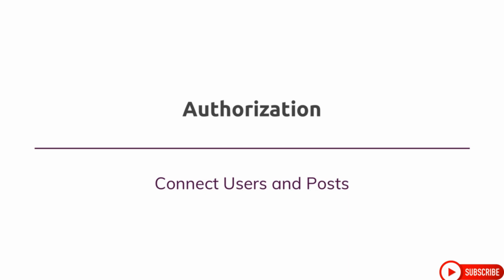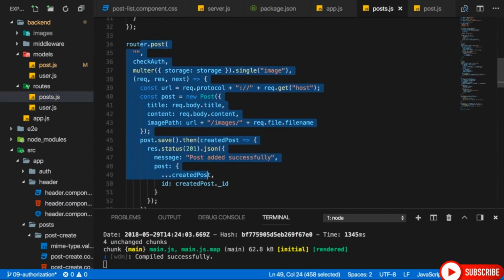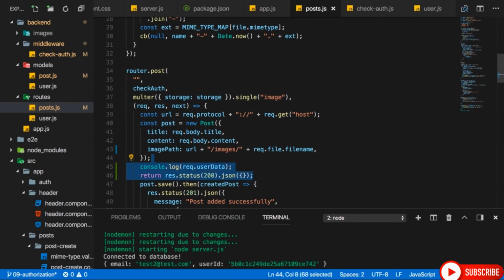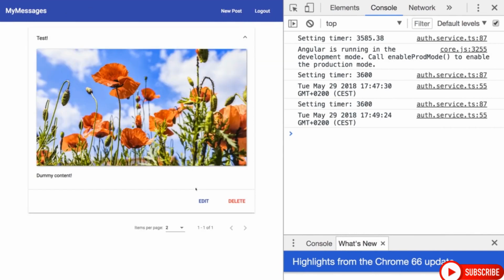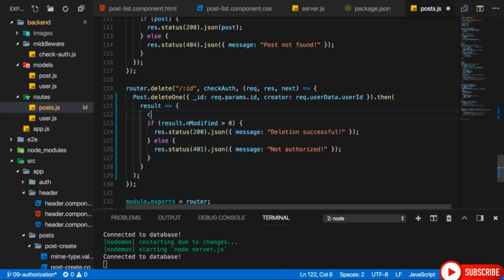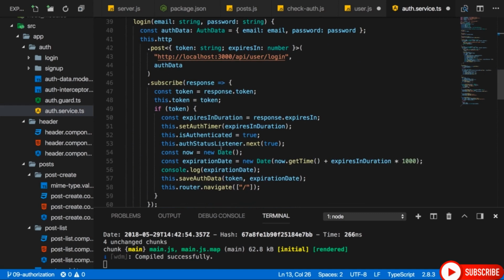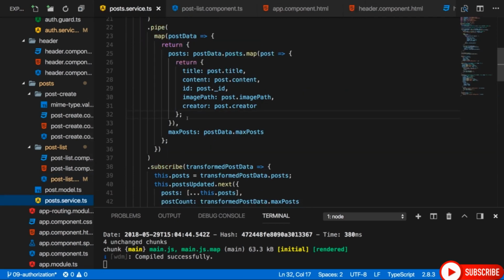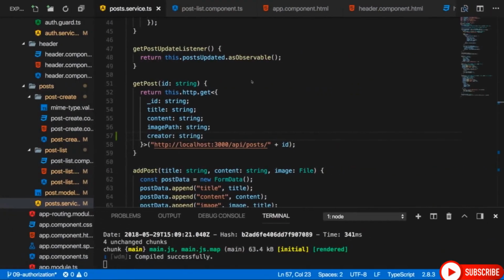Authorization - Angular & NodeJS - Complete MEAN Stack meanstack Full Course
Full Play-List
Chapters
00:00:00 Module Introduction
00:01:23 Adding a Reference to the Model
00:04:51 Adding the User ID to Posts
00:11:54 Protecting Resources with Authorization
00:20:14 Passing the User ID to the Frontend
00:27:38 Using the User ID on the Frontend